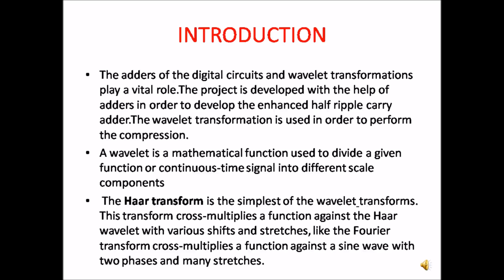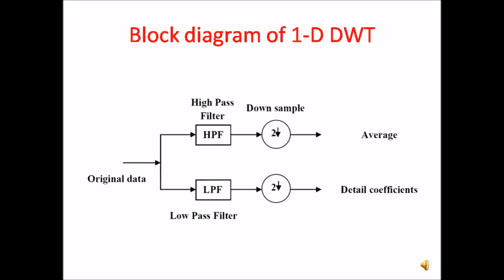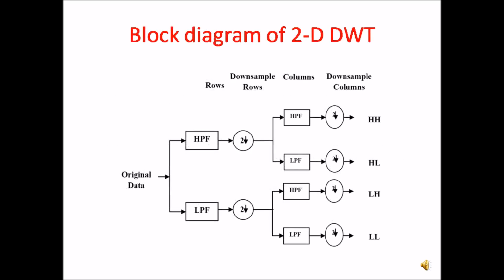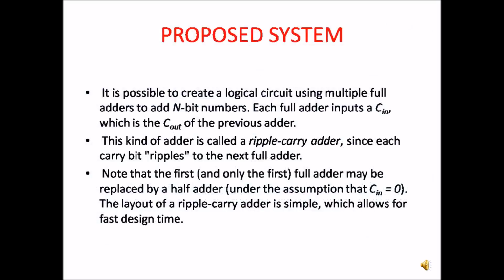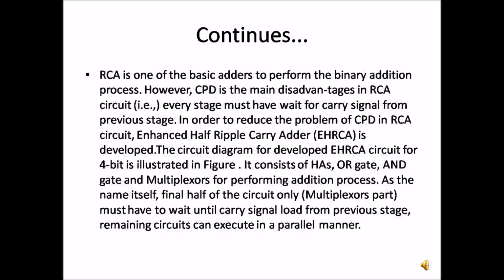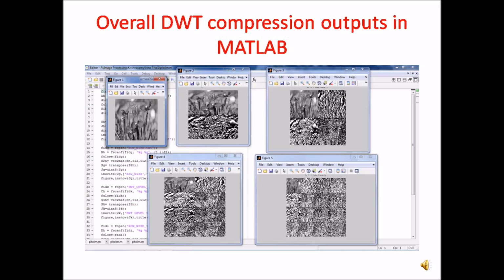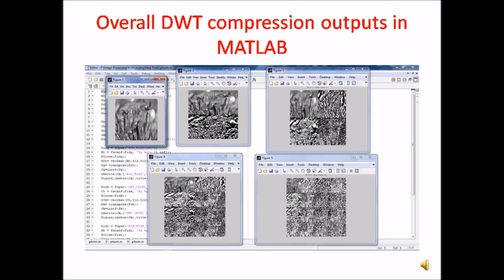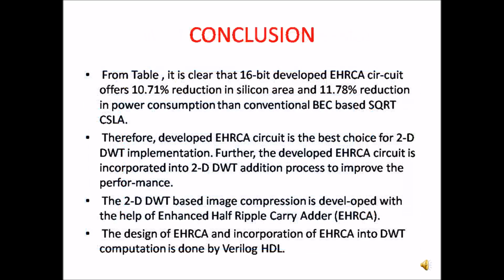Implementation of DWT for Image compression using EHRCA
DWT based image compression is  implemented by designing enahnced half ripple carry adder in Xilinx and Matlab